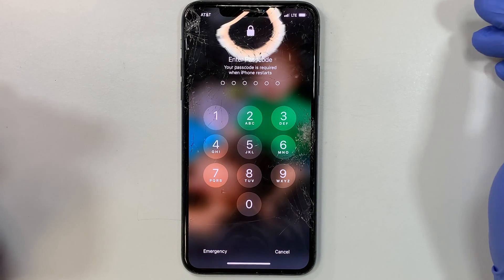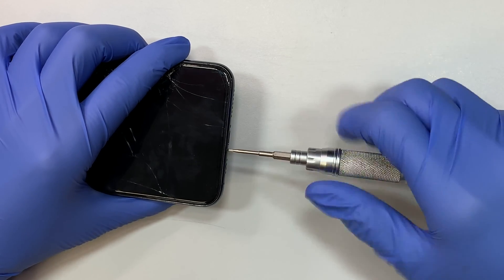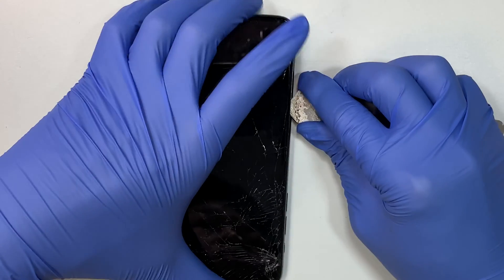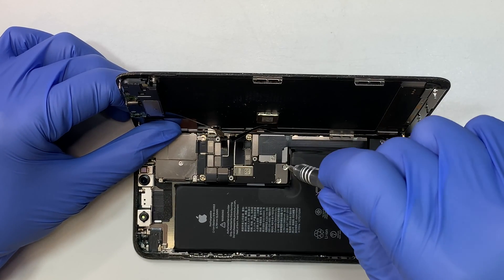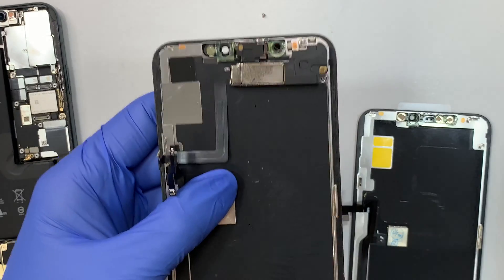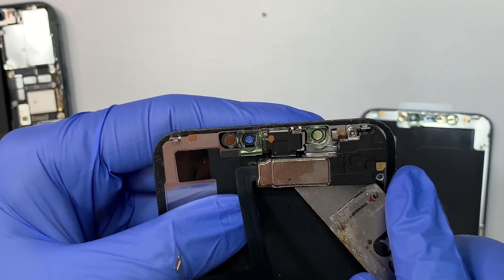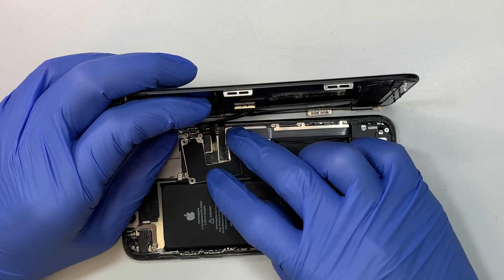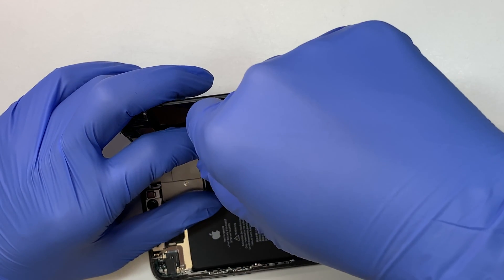iPhone 11 Pro Max Screen Replacement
Step by step on how to replace cracked iPhone 11 Pro Max LCD Screen.
Tutorial from start to finish replacing damaged screen.

This is for iPhone 11 Pro Max.

Model: A2161 / A2217 / A2215
11 Pro Max Screen size is 6.5 inch

Pry Tool:

Waterproof seal:

Screwdriver Kit: